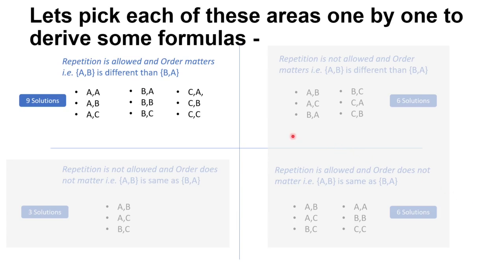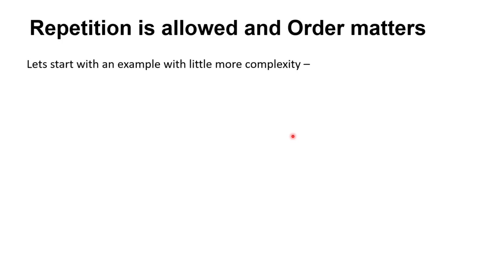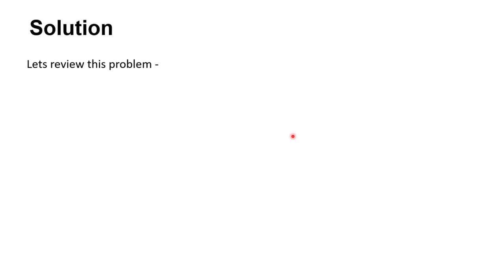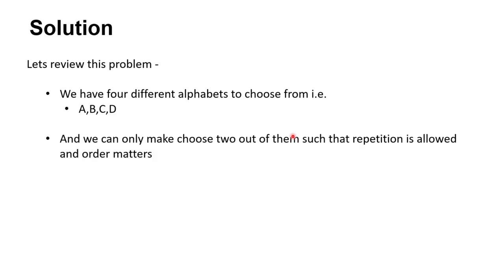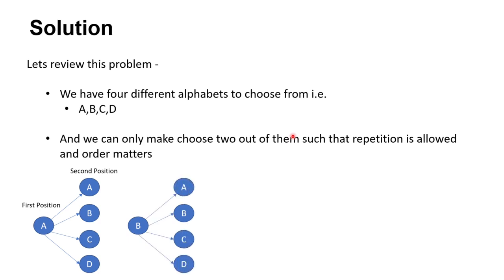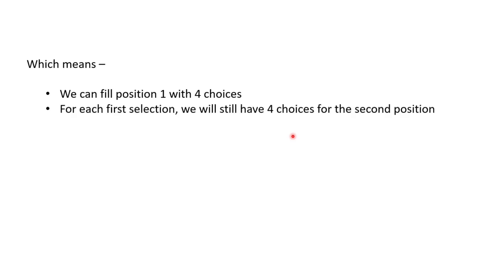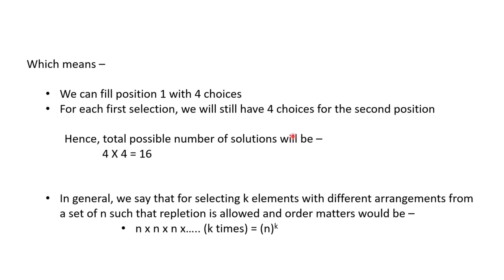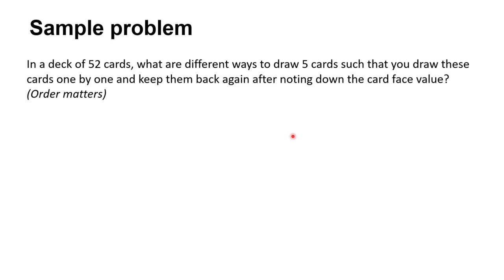Permutation and Combinations Intuition Part 2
This video is second in the series to understand intuition behind Permutations and Combinations formula